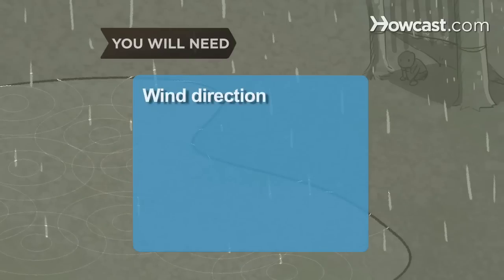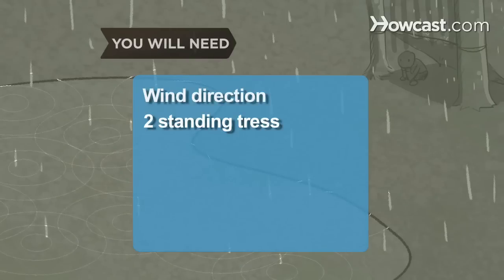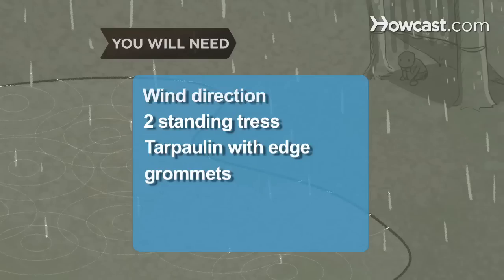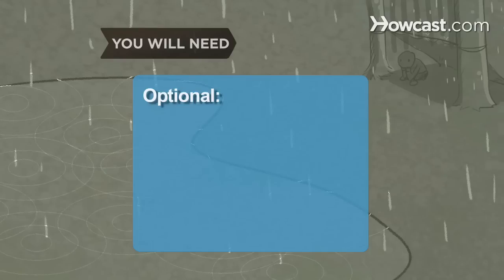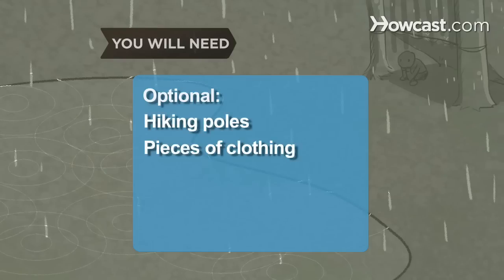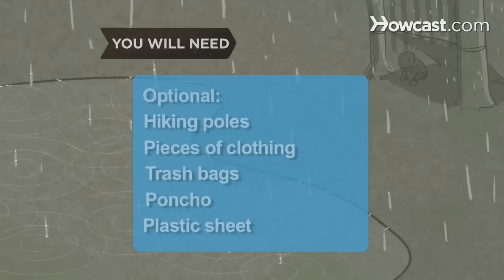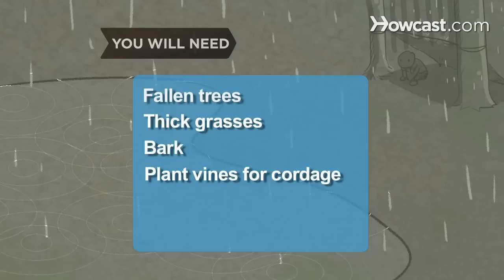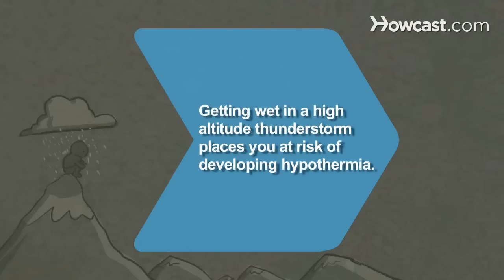How to Build a Lean-To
If you find yourself caught unexpectedly in a freezing rain or snowstorm while hiking, construct a lean-to shelter for protection from the elements.

Step 1: Identify the wind direction
Identify the wind direction, since the wind should blow toward the back of the lean-to. Surrounding vegetation will indicate the direction of the most common winds.

Step 2: Locate two trees
Locate two trees, slightly farther apart than the width of your tarpaulin. The line between the trees should be at right angles to the direction of the wind.

Tip
Hiking poles, clothing, trash bags, ponchos, and plastic sheets are all usable materials for a lean-to. A lean-to constructed from fallen trees with a covering of tree limbs, thick grasses, or bark can shelter you from wind, rain, or snow.

Step 3: Tie a rope to the first tree
Secure one end of the rope to one of the trees at the height of the lean-to’s opening. The lower the rope, the stronger the wind your lean-to will be able to withstand.

Tip
If you do not have rope, look for plant vines to use as cordage.

Step 4: Thread the rope though the tarpaulin grommets
Thread the rope through the grommets on one side of the tarpaulin.

Step 5: Attach the rope to the second tree
Tie the loose end of the rope to the second tree at the same height as on the first tree.

Step 6: Weigh down the other end of the tarpaulin
Secure the edge of the tarpaulin opposite the side supported by the rope to the ground with stakes or rocks.

Getting wet in a high altitude mountain thunderstorm places you at risk of developing hypothermia even if the storm does not seem particularly severe.